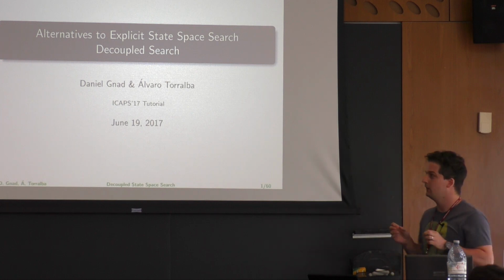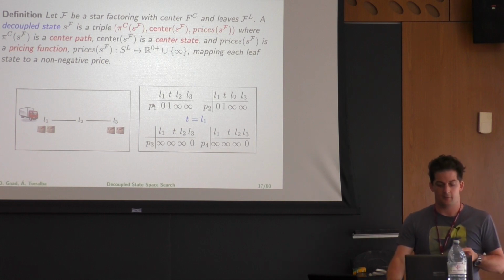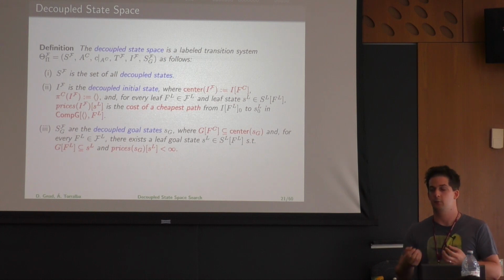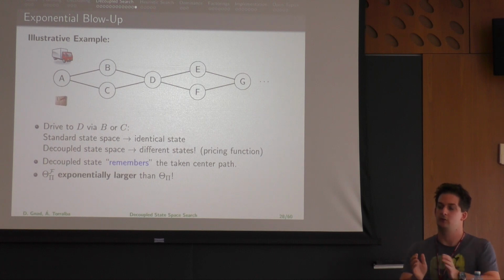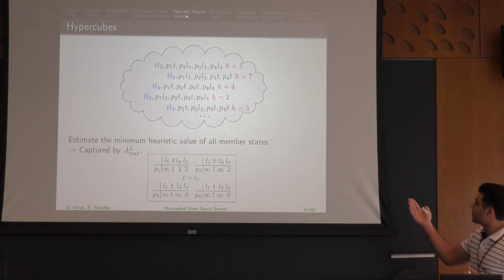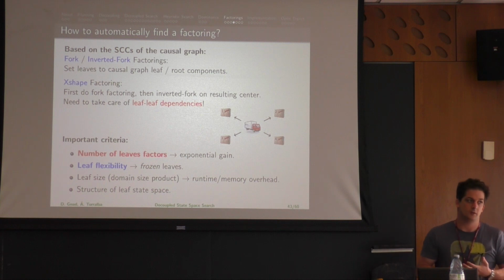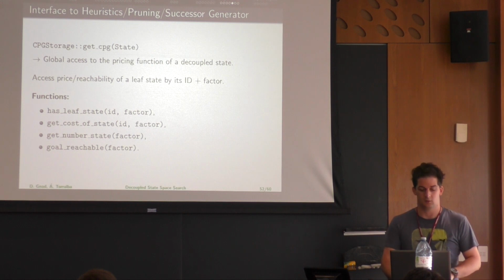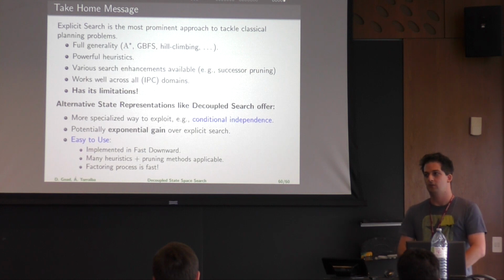ICAPS 2017: Tutorial : Alternatives to Explicit State Space Search: Decoupled Search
Alternatives to Explicit State Space Search: Decoupled Search
Álvaro Torralba, Daniel Gnad

ICAPS 2017
Tutorial T7 (Monday June 19, 2017)

Star-Topology Decoupled Search has recently been introduced as an alternative to explicit state space search to tackle the well-known state space explosion problem inherent in planning as heuristic search. It is a form of factored planning, where the dependencies between the factors are forced to take the form of a star topology, with a center factor that can interact arbitrarily with multiple leaf factors. All interaction between the leaves must be via the center. By exploiting the conditional independence between the leaves, decoupled search can exponentially reduce the search effort compared to explicit search. The tutorial will introduce the theoretical framework in more detail:How exactly does the search work? How to identify star topologies? How can we connect to other search techniques like heuristics, pruning methods, . . . ? Under which conditions does decoupled search perform well? Where not? Why? The second part will give a closer look at decoupled search within the Fast Downward planning system. Some important design choices to obtain good performance will be highlighted together with possible extensions to develop new techniques for decoupled search. Attendants will be given the opportunity to implement an easy heuristic for decoupled search.